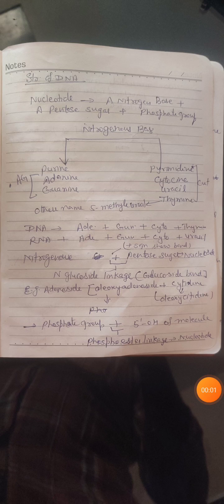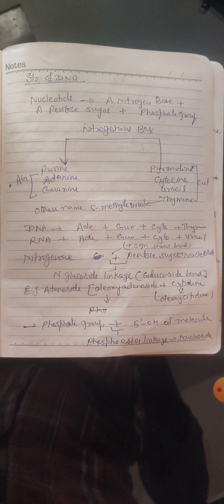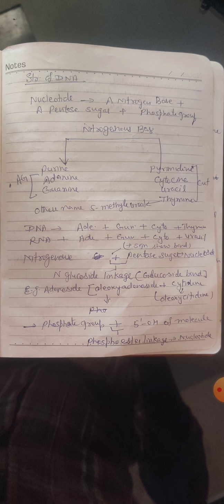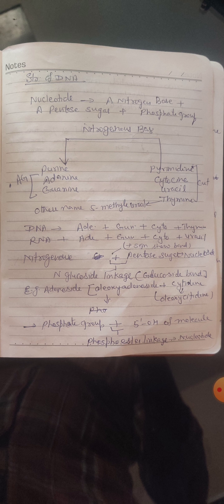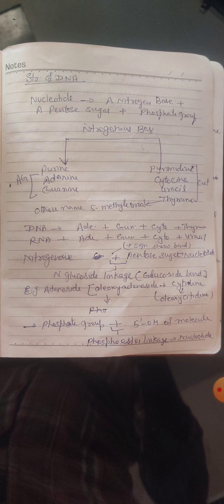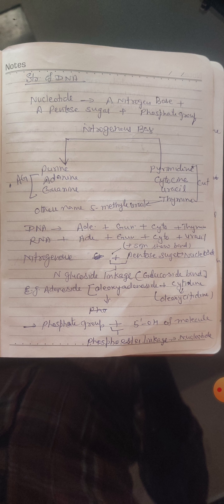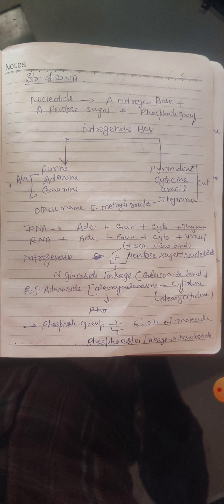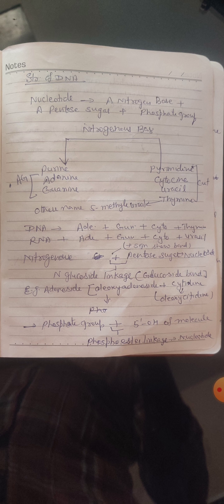27 October 2020